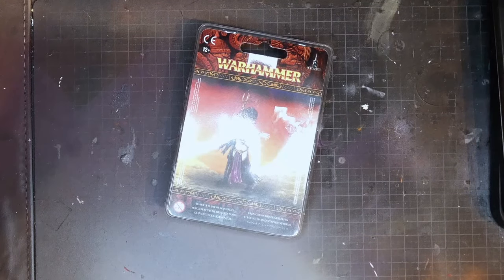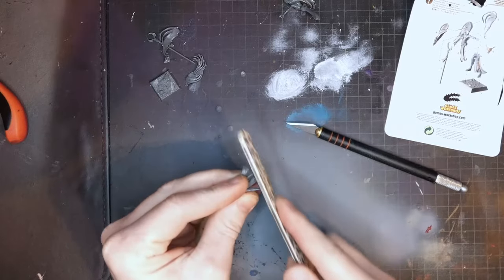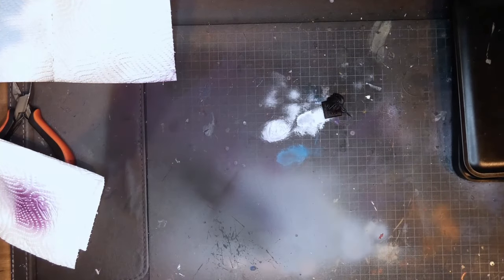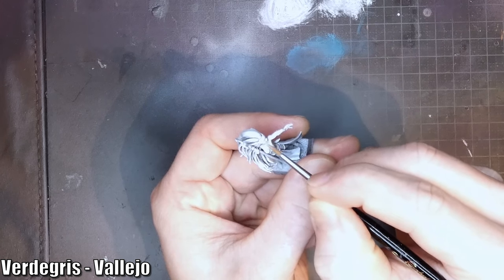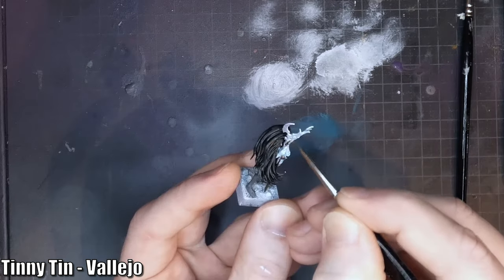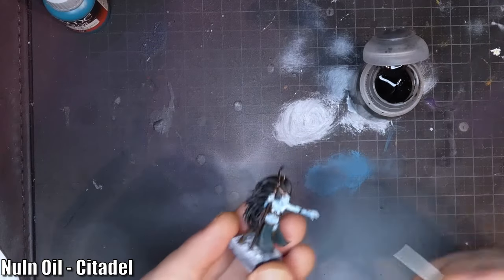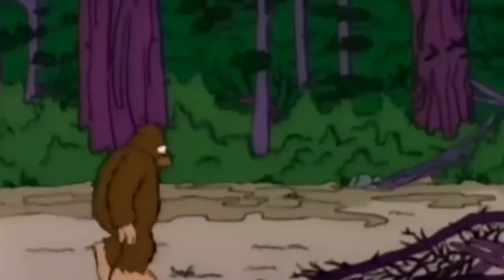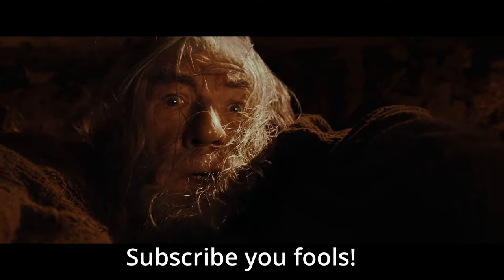Let's paint a Darkelf Sorceress from Games Workshop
In this slow paced painting video I tackle something I'm not very good at, skin. Or do I?
'Sometimes somewhat humorous, hopefully occasionally inspirational and once in a while at least accidentally educational'. That is what I'm going for with my videos and this one I believe is a good example of that.

Come with me as I paint the Dark elf Supreme Sorceress from Warhammer Fantasy, the old world in my own way and in just a couple of hours from box to completion.  Can you spot the ominous shadow?